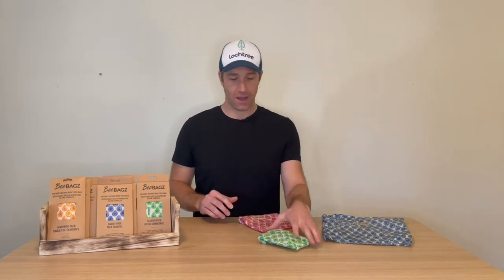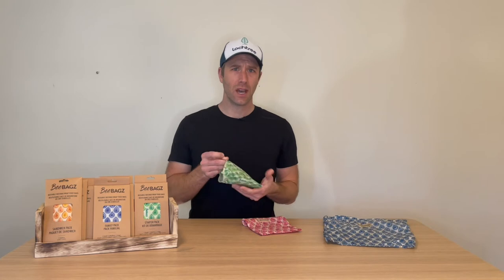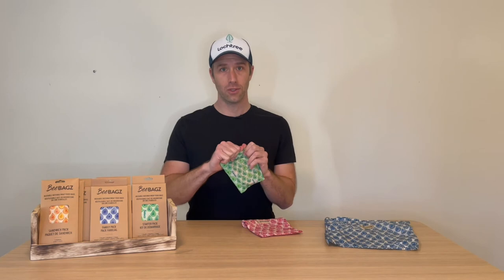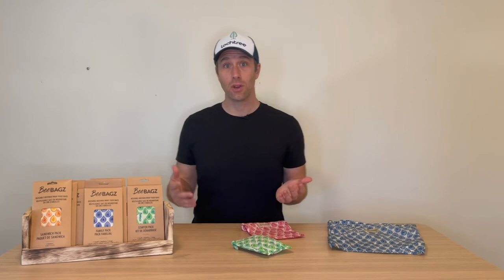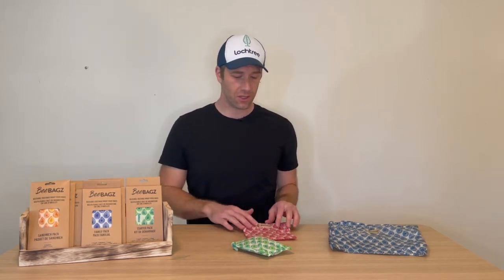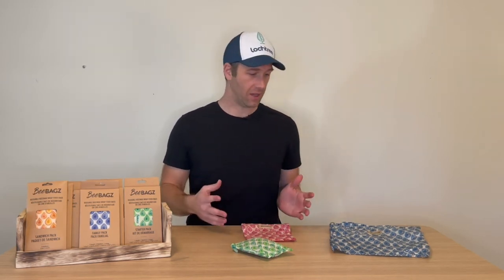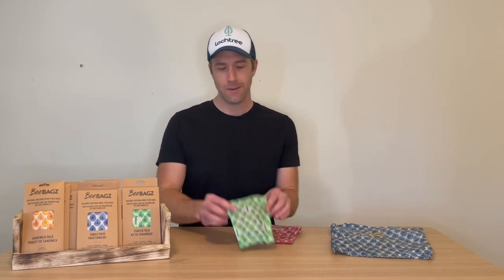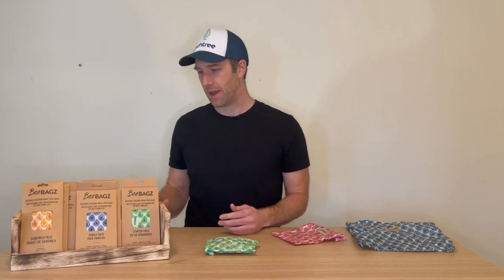Bee's Wax Bags Product Breakdown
In this Product Breakdown, we are taking a look at the Bee's Wax Bags by BeeBAGZ and how this easy-to-use product makes a big impact reducing plastic waste from your kitchen and helping keep your food fresher longer.